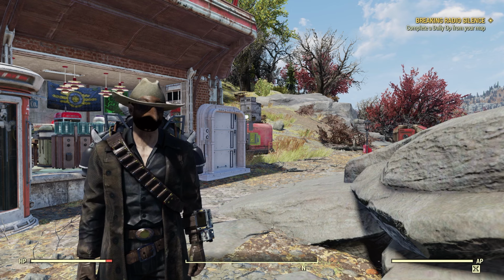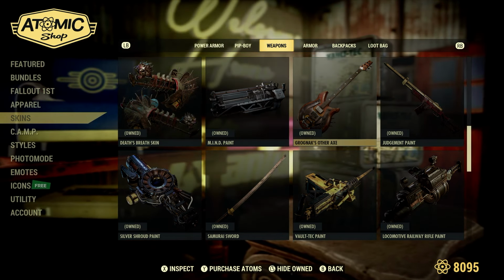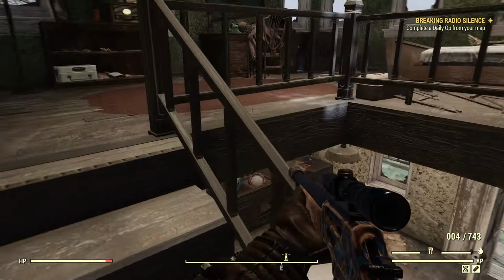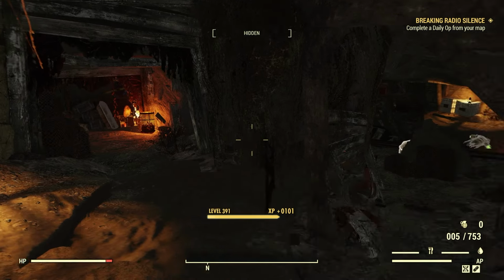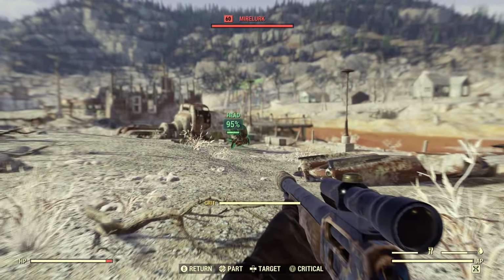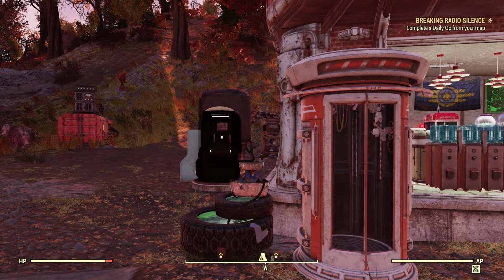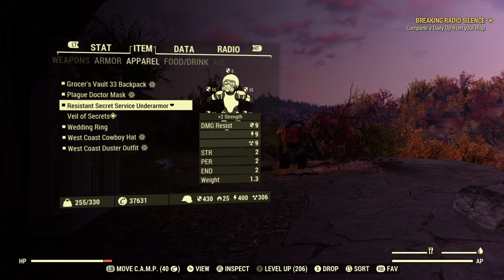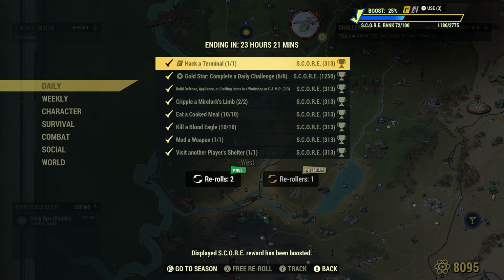Fallout 76 Completing Daily Challenges For April 20, 2024 Quick Easy Guide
FO-76 Completing Daily Challenges For April 20, 2024 Quick Easy Guide

0:00 Intro
0:54 Build Defence, Appliance, Or Crafting Items In a Workshop Or Camp (3/3)
2:16 Mod A Weapon (1/1)
5:29 Hack A Terminal (1/1)
8:35 Kill A Blood Eagle (10/10)
13:27 Cripple A Mirelurk's Limb (2/2)
16:37 Eat A Cooked Meal (10/10)
24:29 Visit Another Player's Shelter (1/1)

Thanks to my channel members:
- ArtisticallyArranged
- Boogaloo Bronson
- michael edwards
- Nigel Wiffen
- heather
- Whitetribe
- Starwind138
- Robco